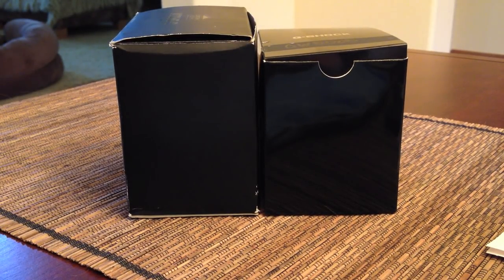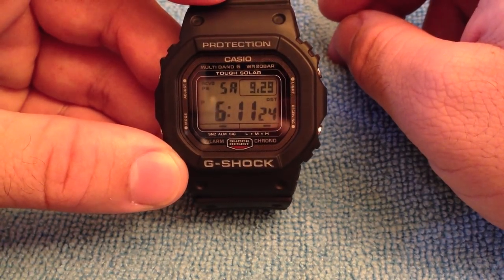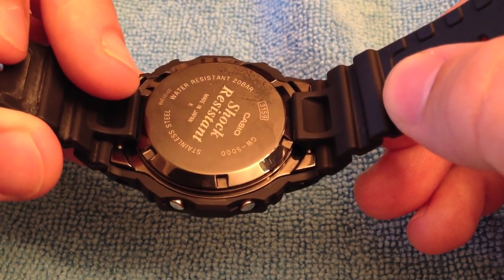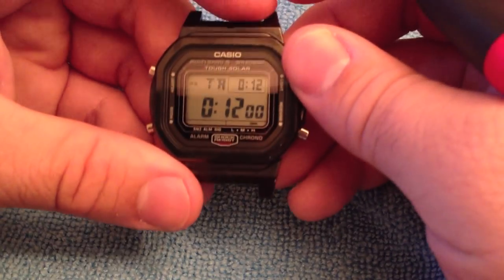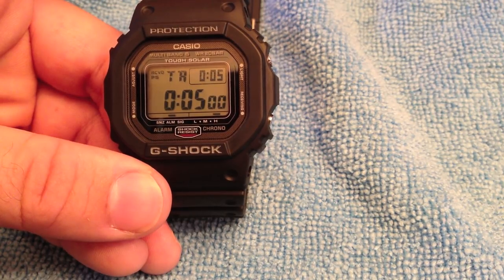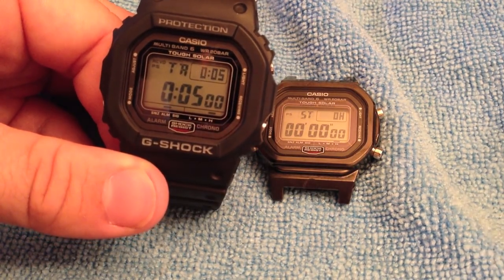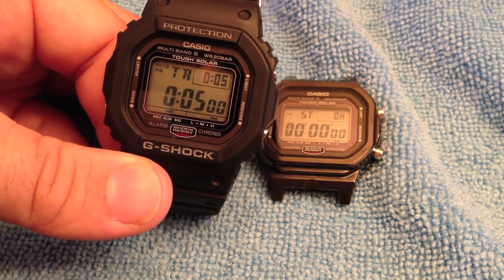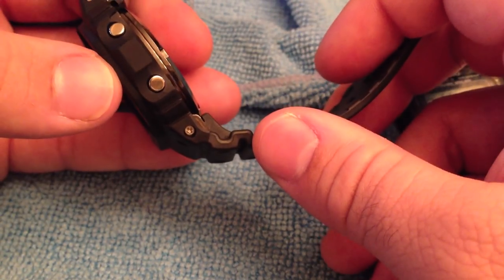GW-5000 in-depth review.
This is the greatest model casio has ever made, in my humble opinion. This is an in-depth review. Ask any questions.